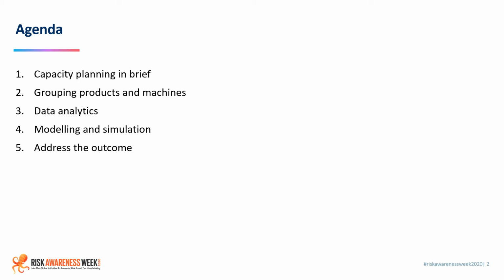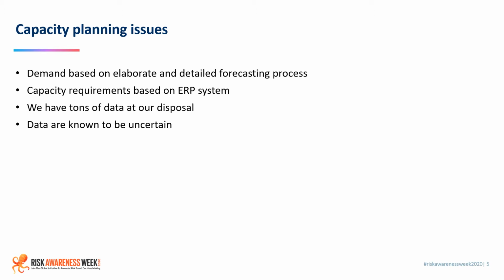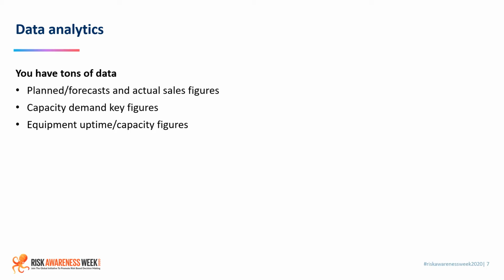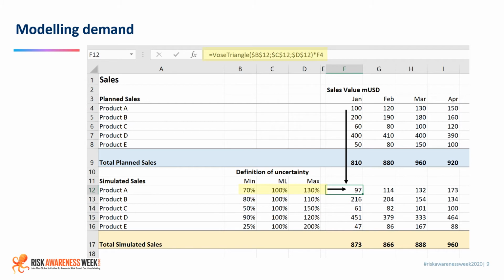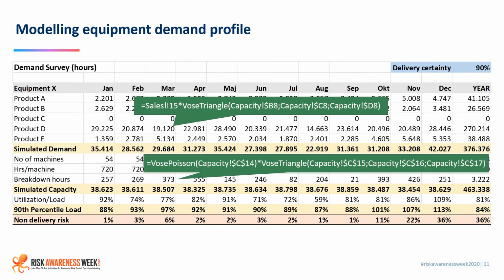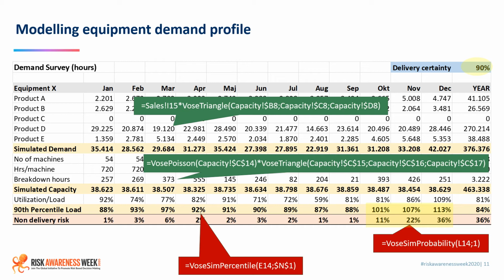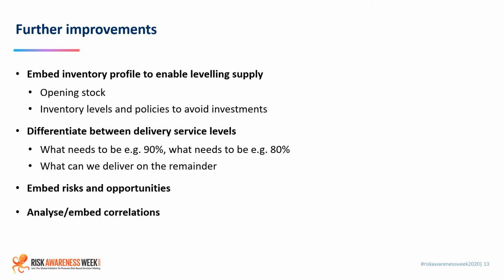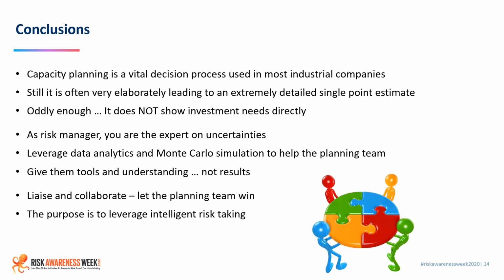RAW2020 Uncertainty based capacity planning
Leverage you risk management skill by applying these in capacity planning and add real value to decision making. This presentation was part of the Risk Awareness Week 2020.